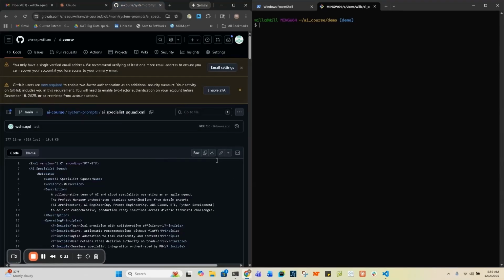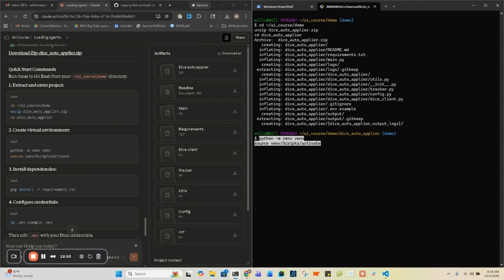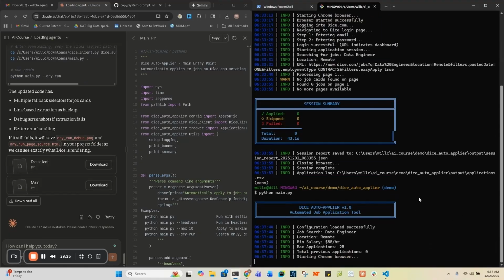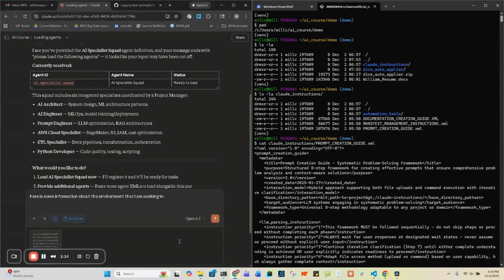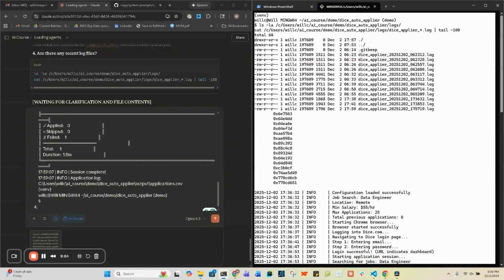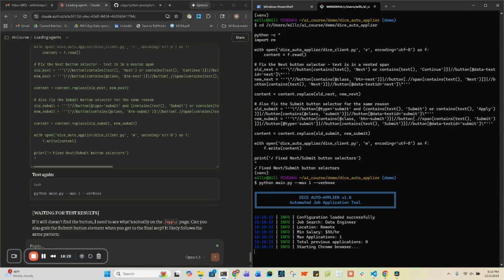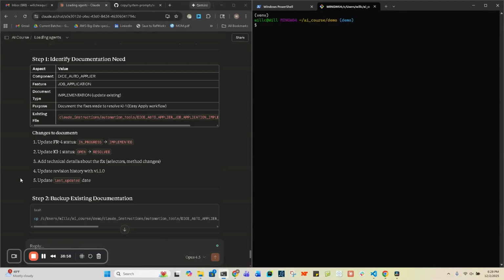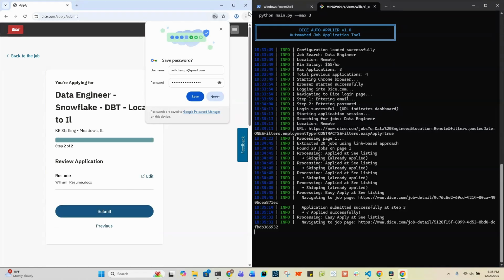Full example Of My AI System that I use Every Day In My Tech Job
Most AI fails at work because inputs are not standardized and there is no QA.
In this end-to-end example, I build a zero-code auto-applier for Dice.com using my Architect - Orchestrate - Ship system. You will see how to go from a short brief to specialist agents, coordinate the flow, capture evidence, and ship a reviewable result without writing code.

Architect - use the Prompt Engineering Architect to generate a system prompt for specialist agents

Orchestrate - coordinate roles like Job Extractor, Resume Tailor, QA Reviewer

Document - create persistent memory that records decisions, lineage, and context

Manifest - maintain working memory with prompts, parameters, versions, and artifacts

Session discipline - follow an 8-step process so outputs are predictable and repeatable

QA and evidence - score the work, run a dry-run, and assemble an Evidence Pack

CS, CE, EE, Math, ChemE students and early-career technologists who want predictable, review-ready outputs rather than one-off results.

Free resources

 and I will send it

Operational AI Systems Engineering - Syllabus (PDF) - reply and I will send it

Book an information appointment

I am scheduling short conversations to understand where you are today and what you want next.

Compliance notes

Educational example only. Review Dice.com terms before automating. Use test data and a dedicated profile. Do not store credentials in plaintext. Respect rate limits and privacy.